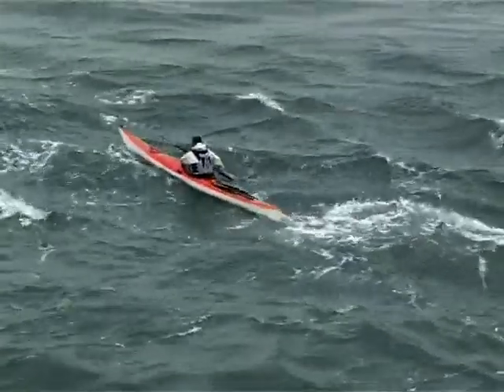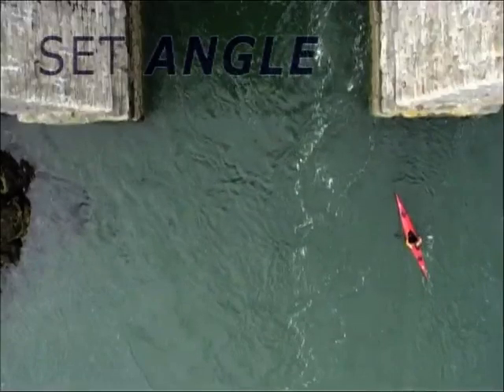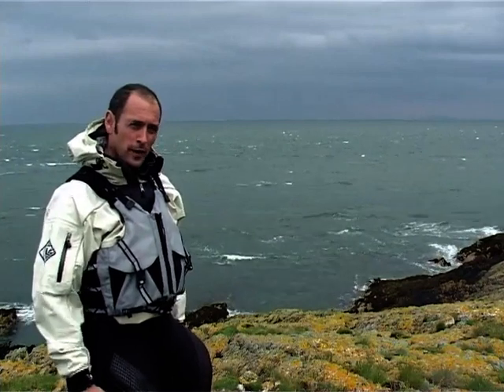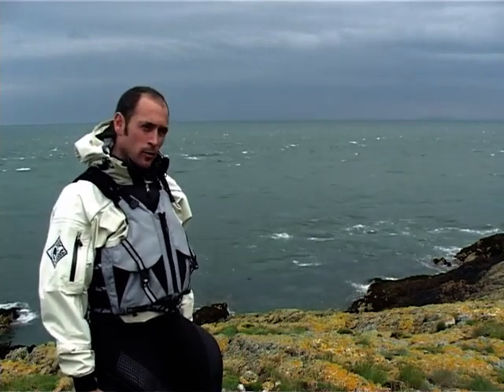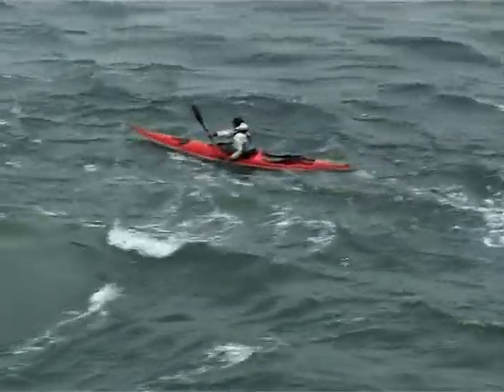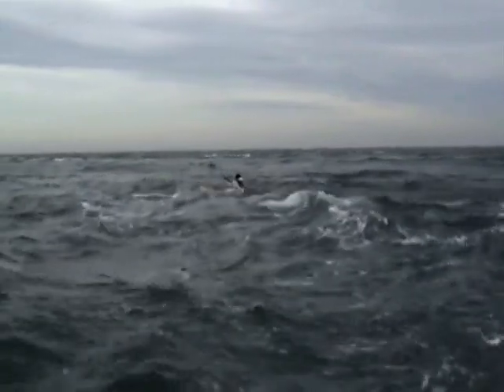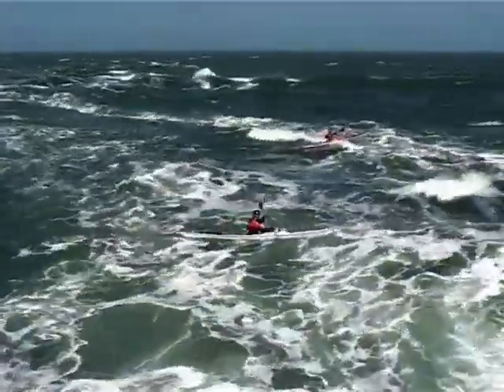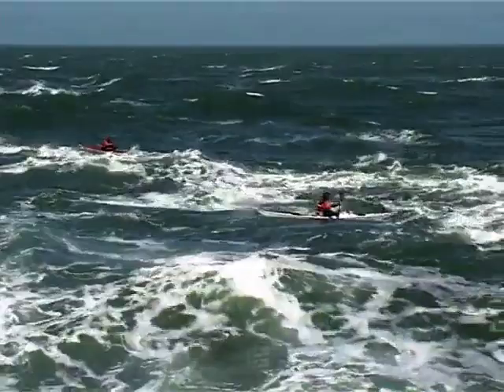ROUGH_WATER_Breaking in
Breaking​ in with Nick Cunnliffe​